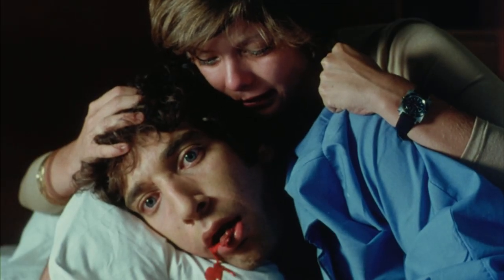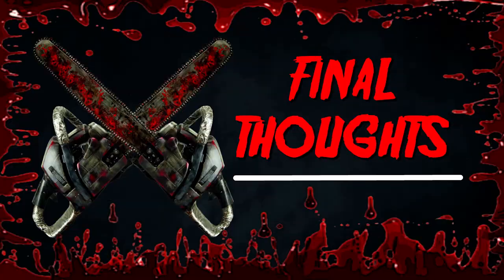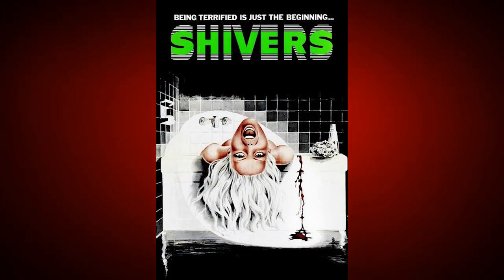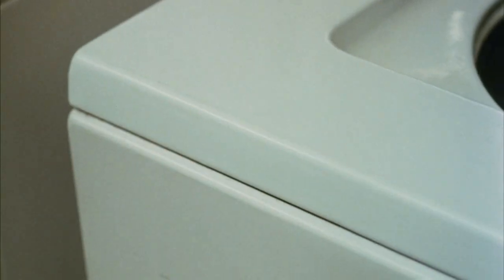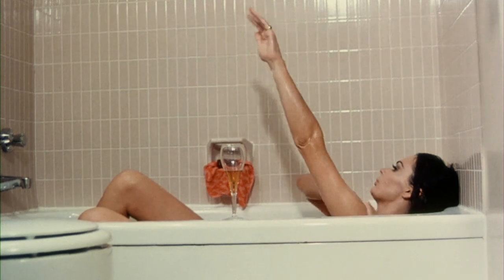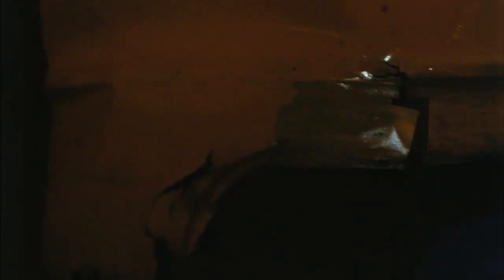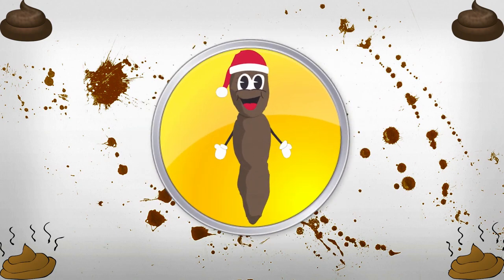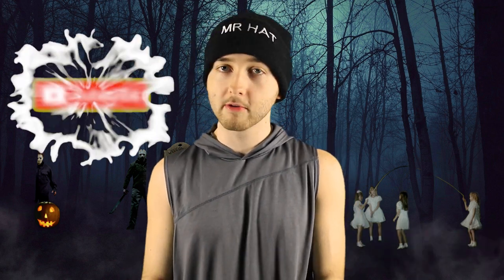David Cronenberg's Shivers (1975) - Movie Review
Shivers movie review and spoiler discussion after rating! Written and directed by David Cronenberg. Stars Barbara Steele, Lynn Lowry and Paul Hampton. Shivers New Vestron release!

Plot Synopsis: After a scientist living in a posh apartment complex slaughters a teen girl and kills himself, investigators discover that the murderer had been carrying on experiments involving deadly parasites. Roger St. Luc, a doctor living in the building, and his aide, Nurse Forsythe, then realize that the parasites are on the loose, attacking fellow tenants. And those who become hosts turn into erotically obsessed maniacs who pass the bugs on through violent sex.

What can you expect from Mr Hat Movie Reviews?
- Reviews for new releases that I wish to see
- Horror reviews every Sunday of older standalone films
- Horror Franchise Wednesday where I review a horror movie part of a series
- Occasional trailer reactions
- Occasional rankings, and top 10's

Movie Rating System:
Masterpiece- A+ (Everyone must see!)
Buy it!- B to A  (Worth watching again and owning)
Redbox- C- to B- (only worth one watch, rent, borrow or stream)
Wasted Time- D- to D+ (Boring, not worth watching)
Blow My Brains Out- F (painful to watch, rather kill myself)

Fair use act: "Copyright Disclaimer Under Section 107 of the Copyright Act of 1976, allowance is made for "fair use" for purposes such as criticism, comment, news reporting, teaching, scholarship, and research.

Logo drawn by: Rockdraw on Fiverr